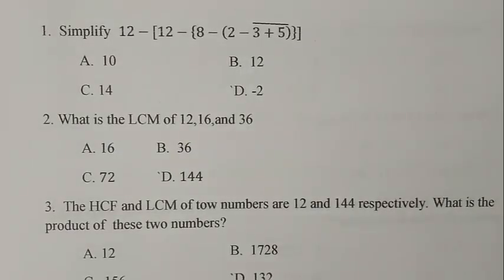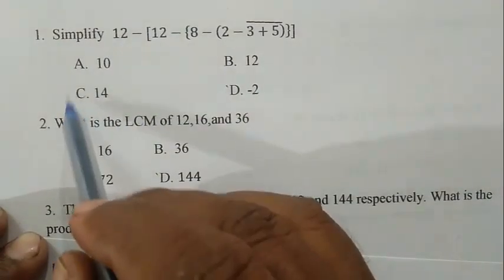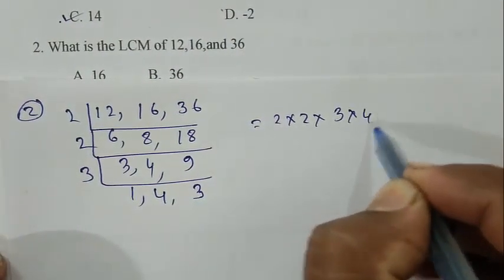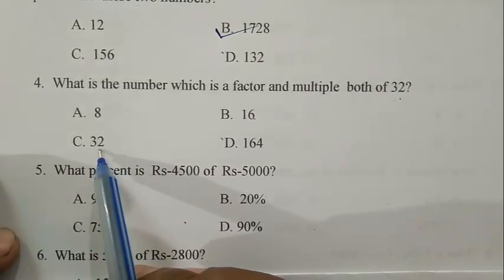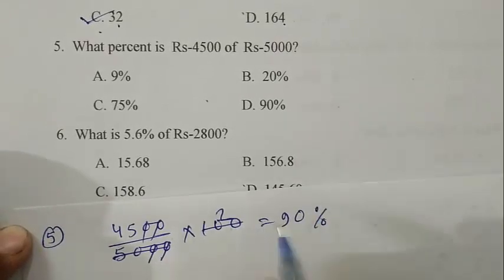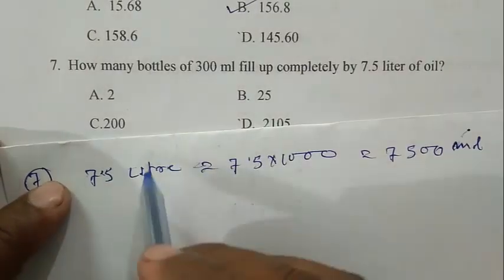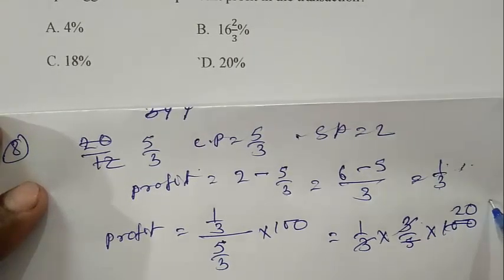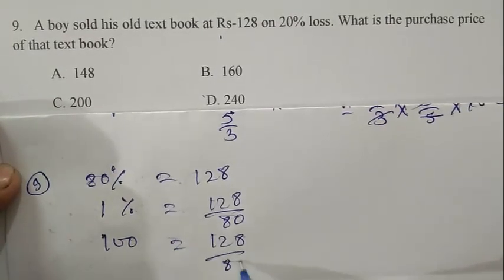Jawahar Navodaya Vidyalaya Class 6th model paper 2021 Math Part 19 navodaya entrance Exam 2021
This video for  navodaya vidyalaya entrance exam 2021 class 5 ,navodaya vidyalaya entrance exam 2021 class 6 and navodaya vidyalaya entrance exam 2021 class 9